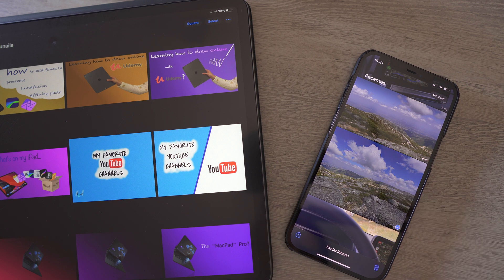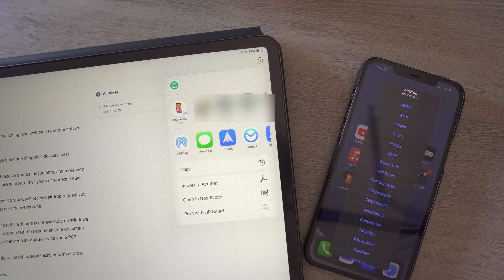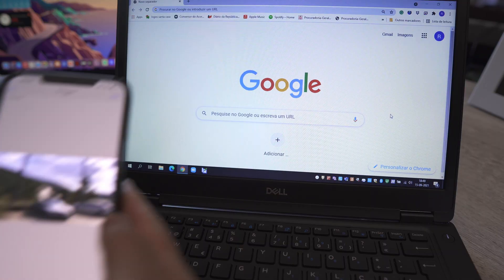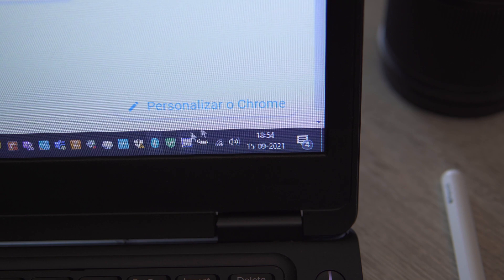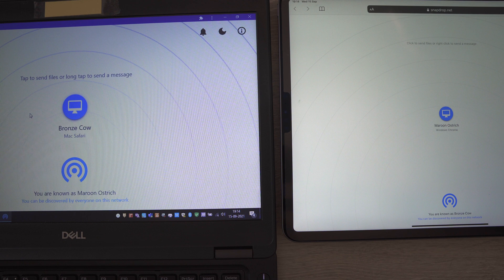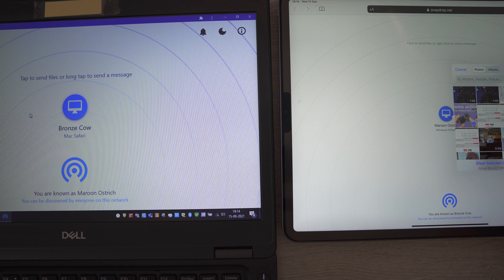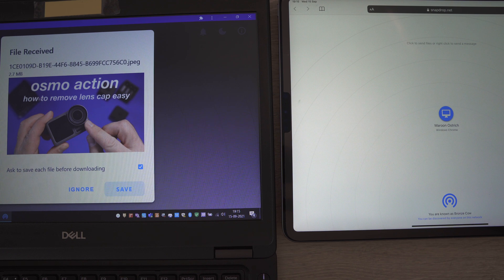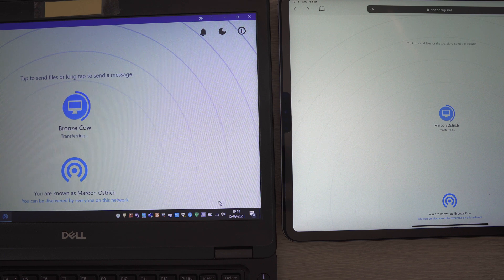Airdrop - how to use it and get it on a windows PC (with snapdrop)